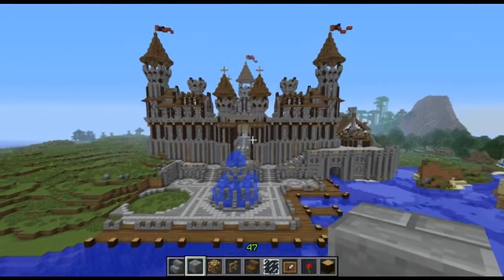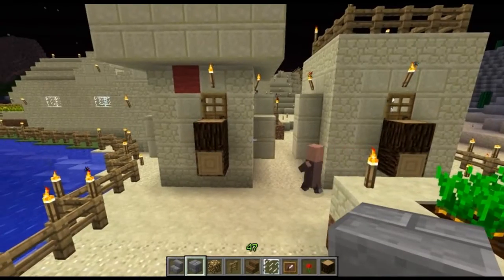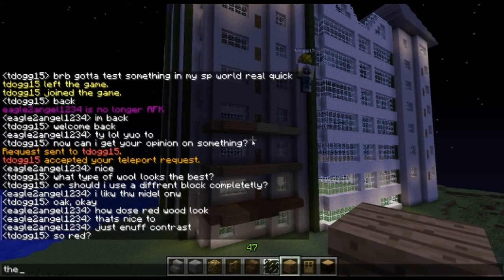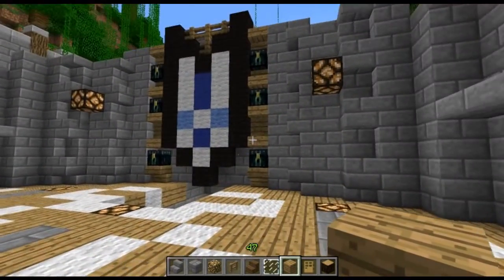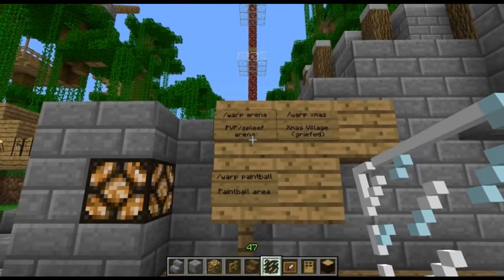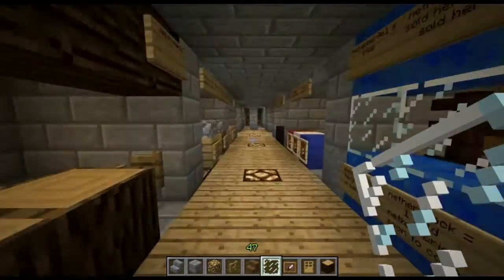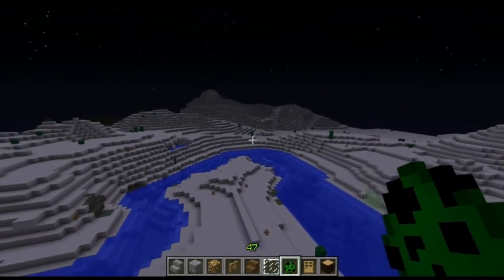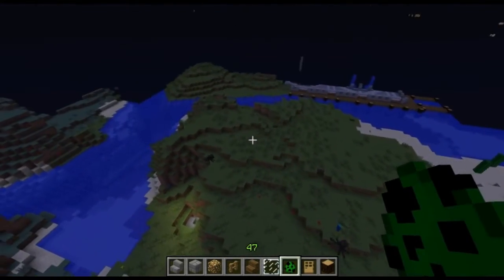My Server Build,s By Eagle2angel1234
We take a look at my build's on the Webber101 server